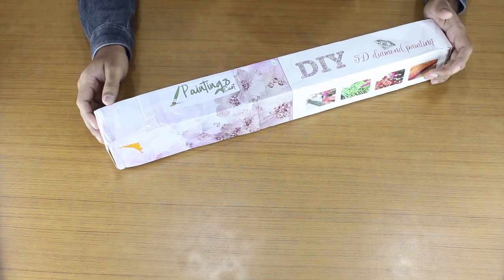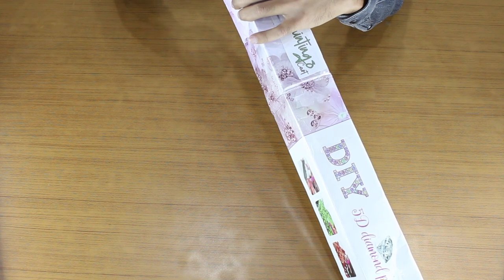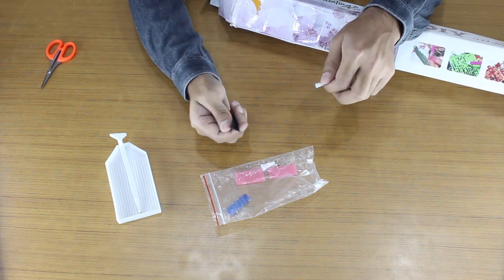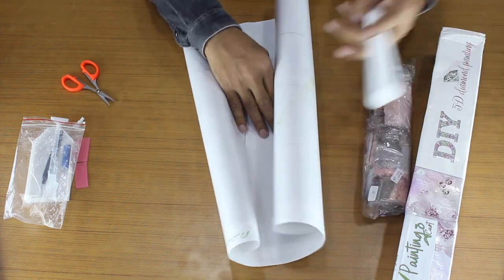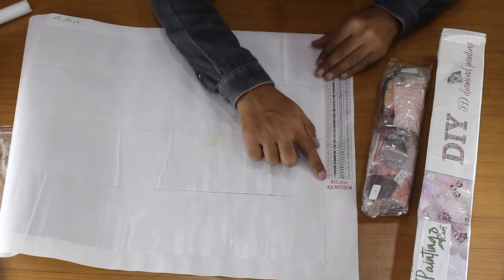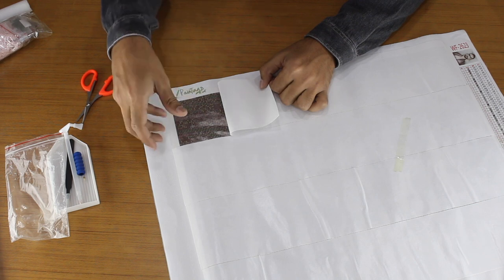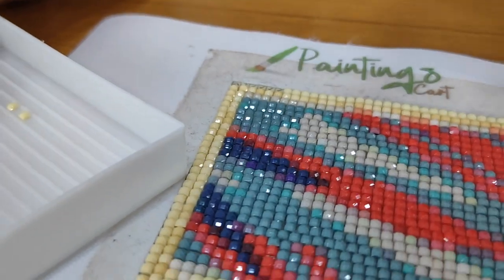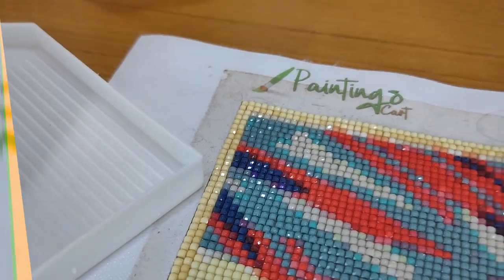Custom Diamond Painting | Hope Poster | How to Do a Diamond Painting | Finished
Hello Friends, In this video we are going to unbox the PaintingsCart EXCLUSIVE Diamond painting. This Diamond Painting is called Hope Poster.

If You are a DiamondPainting Lover then Paintingscart is the best place to buy High-Quality Diamond painting now in the world.

Grab Awesome DiamondArt at

Thanks
Catalina Bell